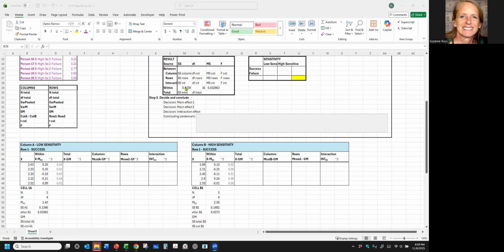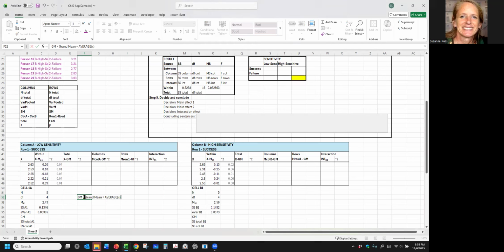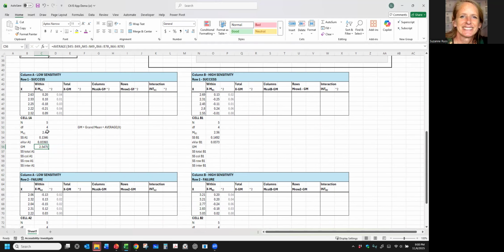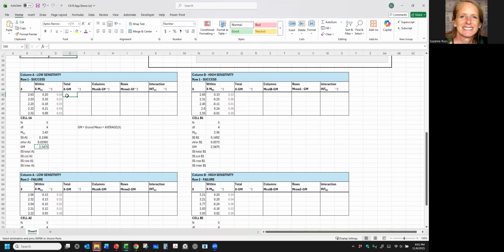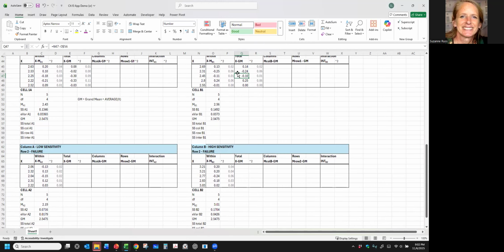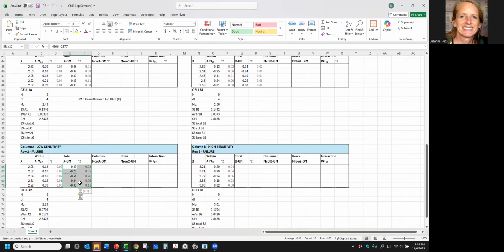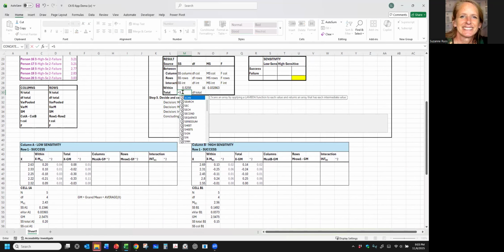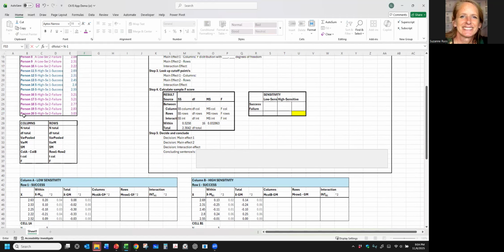Ch10 Demo2, MSwithin